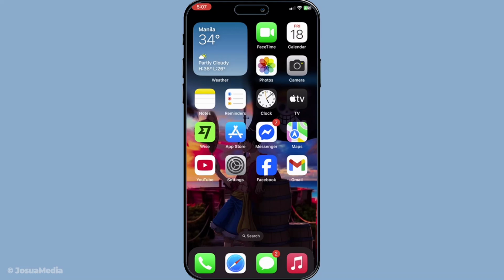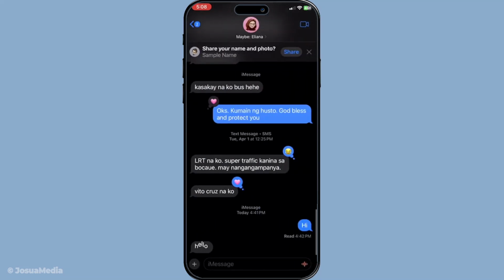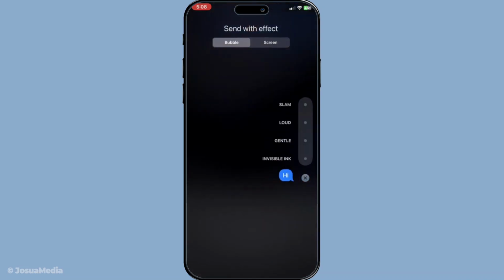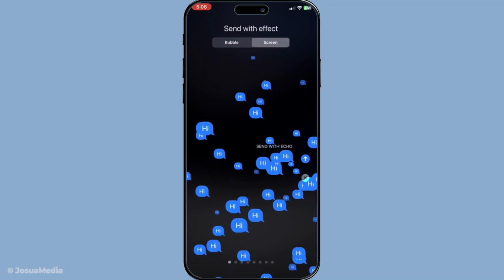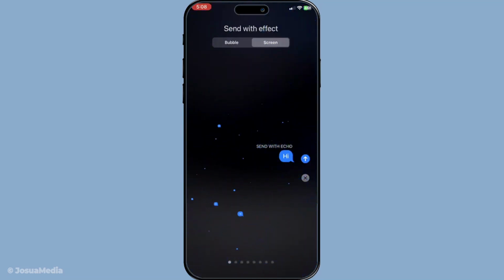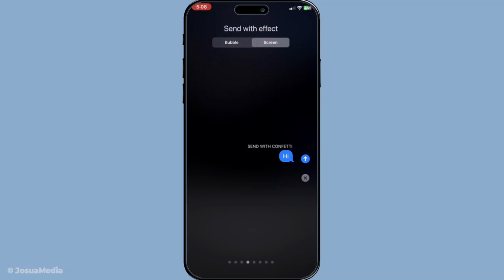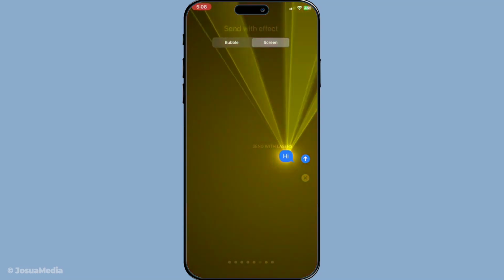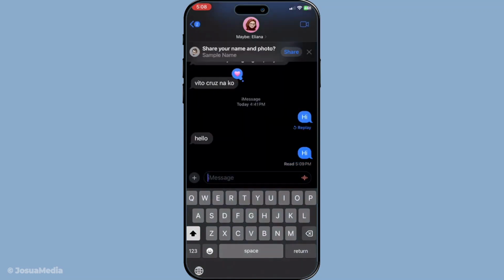How To Change Imessage Background On Ios 18 (2025 Guide)